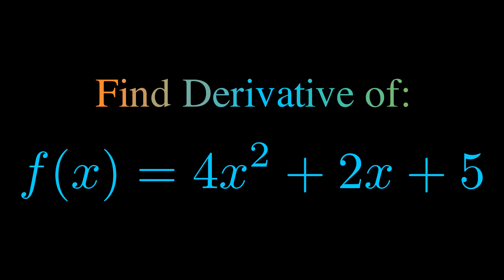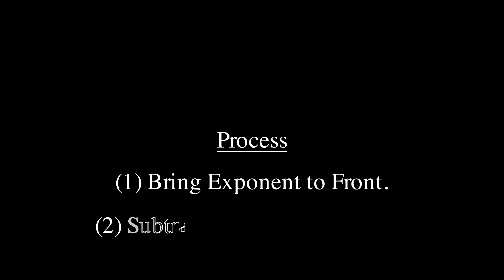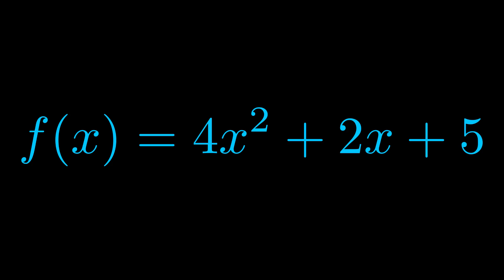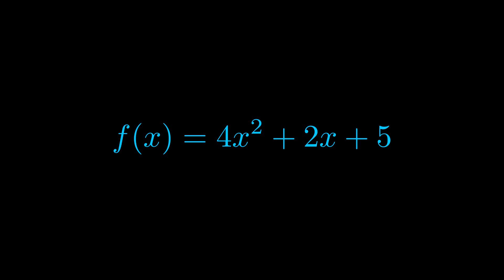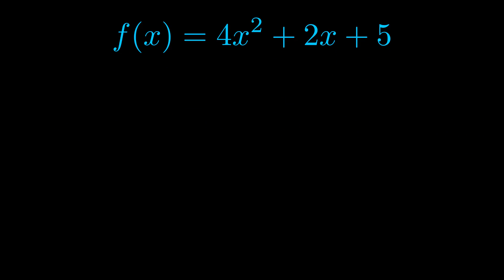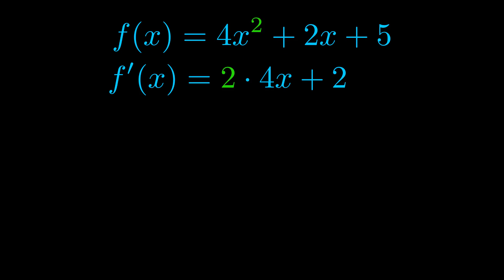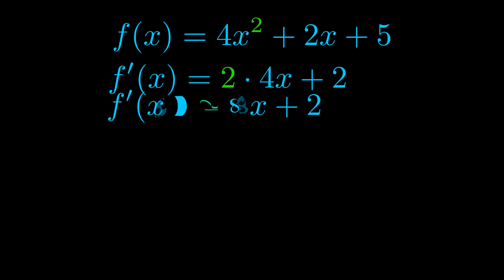Find Derivative of 4x^2 + 2x + 5